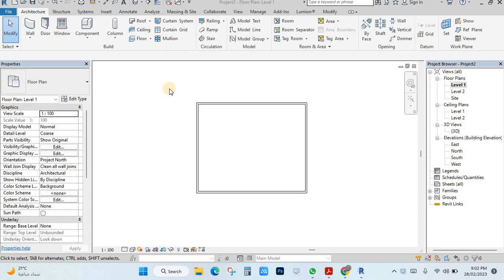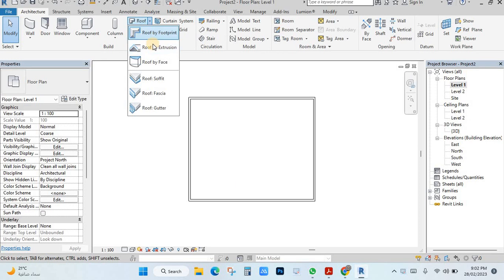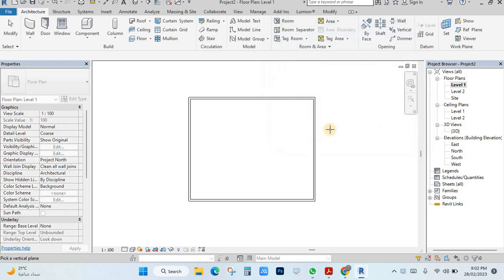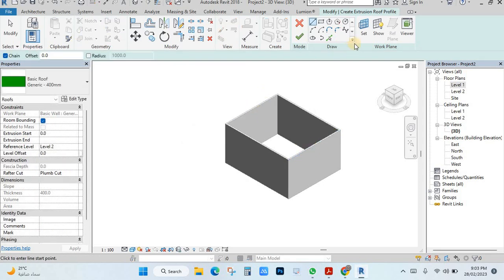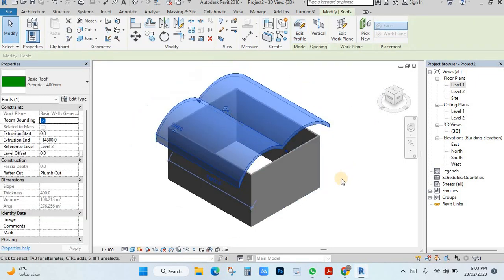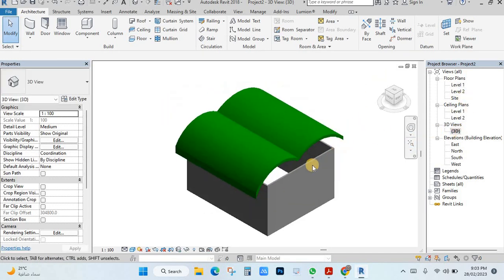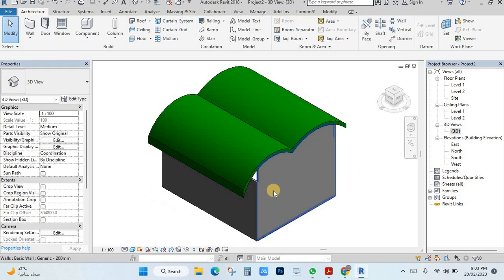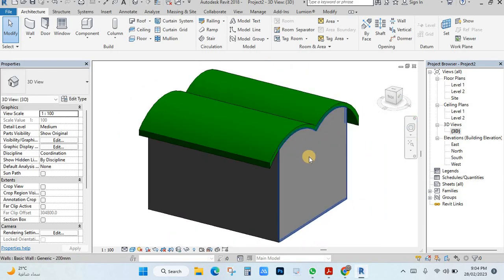Revit create the roof by work place referance, join walls and relationship walls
Revit Technical tips in English